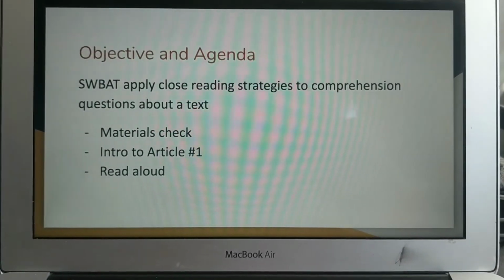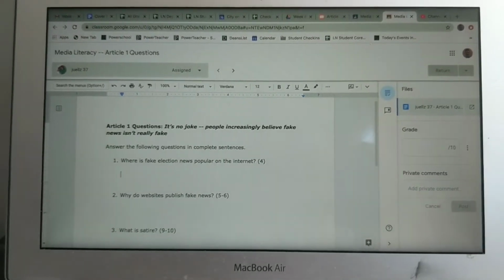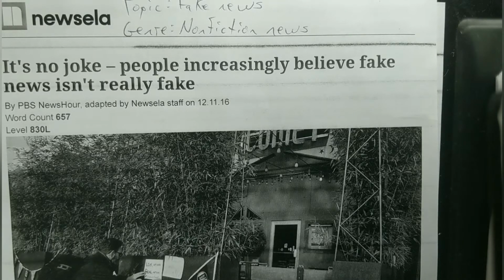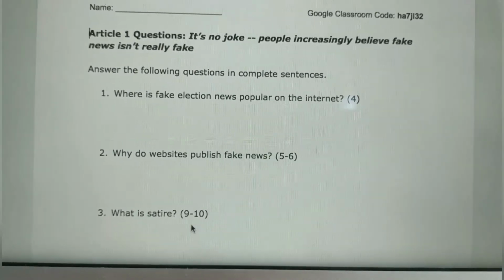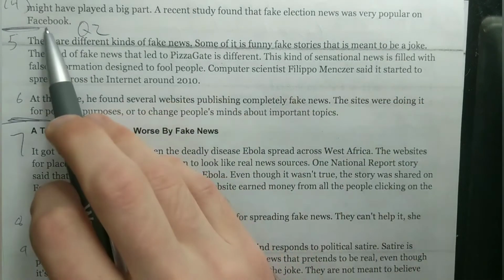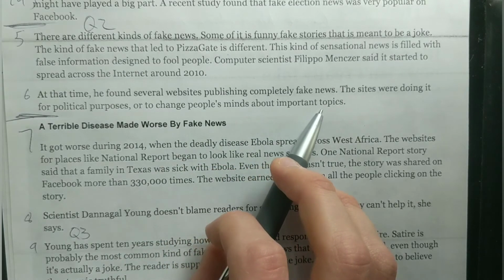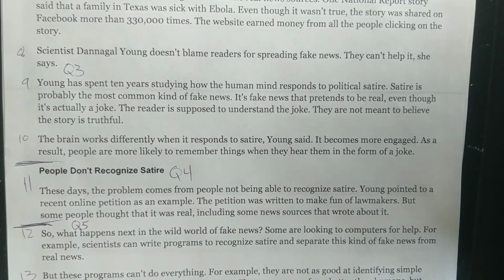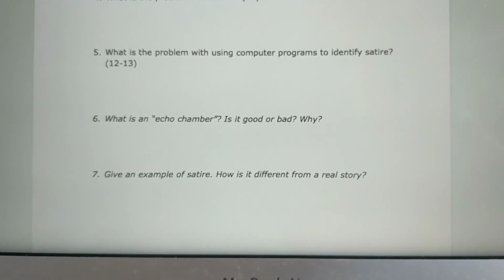Media Literacy Lesson #1: Intro to Fake News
For my COAH Civics students